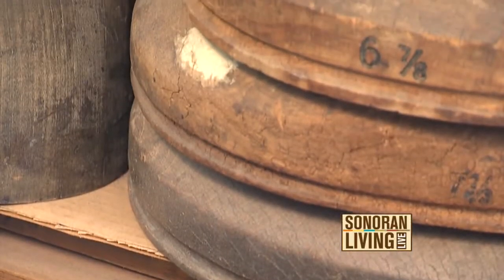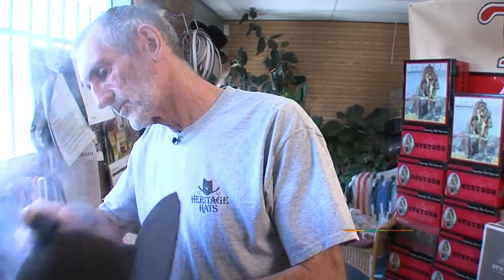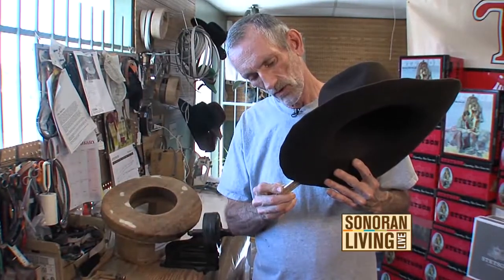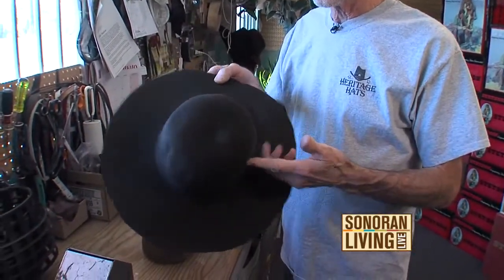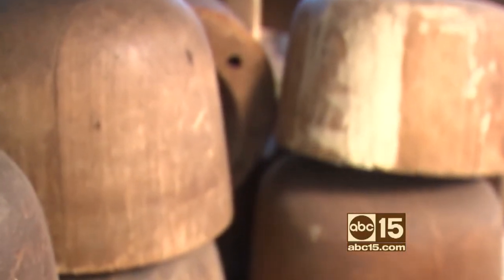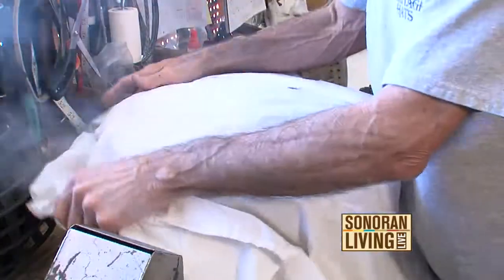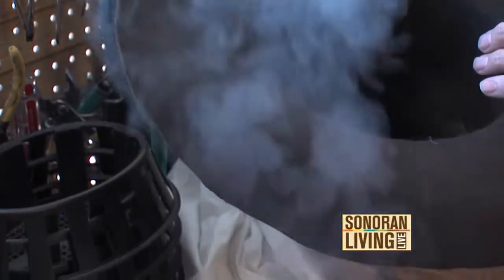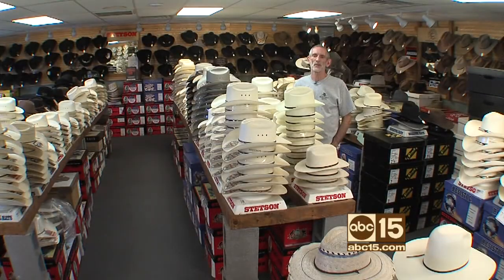Nearly 30 years of Heritage Hatters in the Valley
You can find the perfect hat for you at Heritage Hatters, a company in the Valley for nearly 30 years.